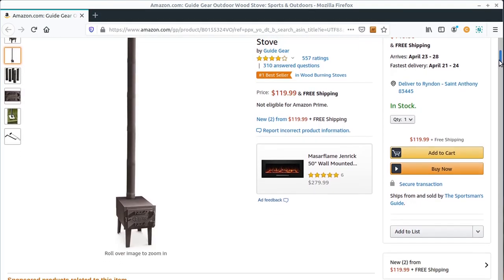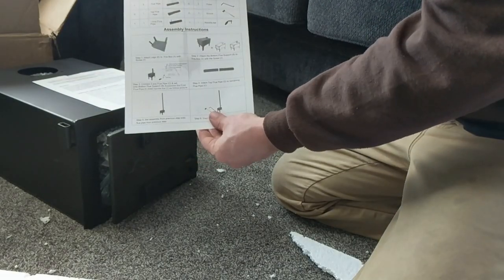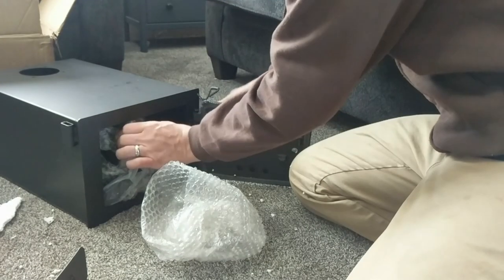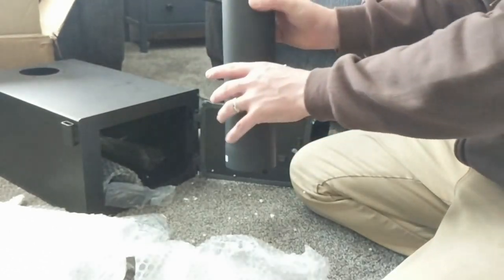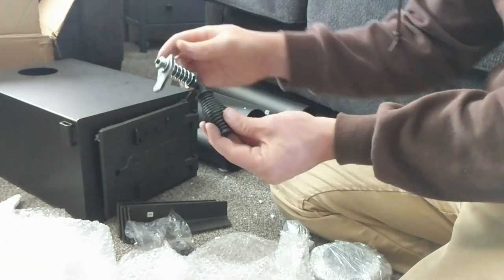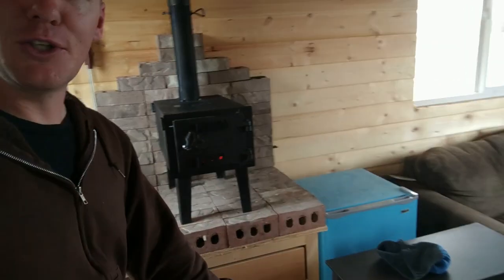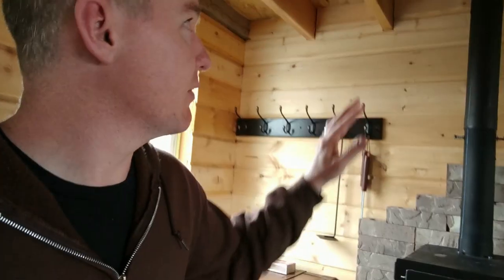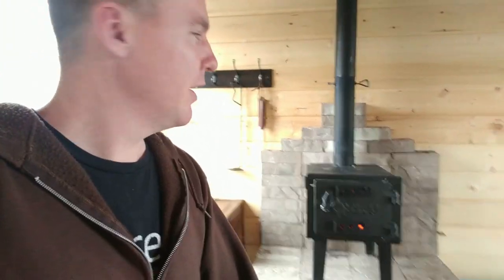Small Wood Burning Stove by Guide Gear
A good, cheap, wood burning stove:

Link to this Guide Gear Wood Stove

Note: This is stove is not approved for indoor use and is meant to be a camping / wall test stove. That being said, it works well for me in the tiny home for my use case and situation. Plan accordingly.